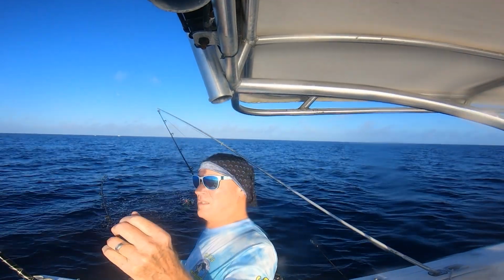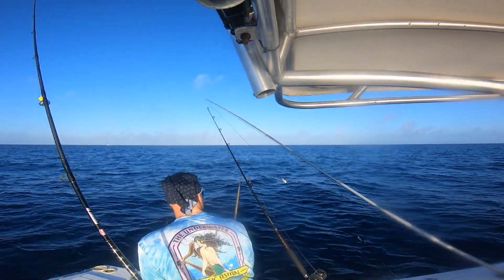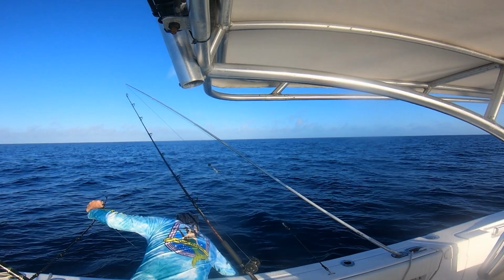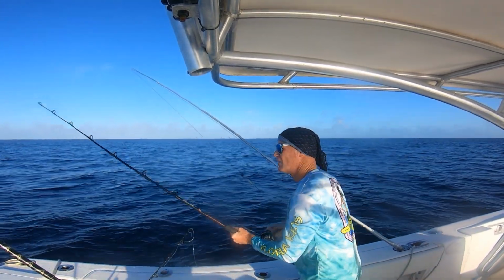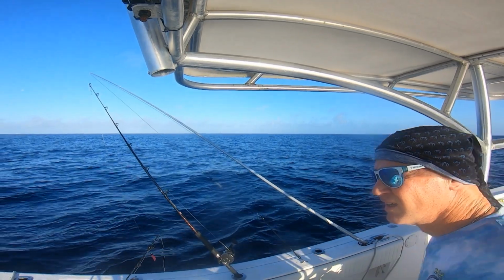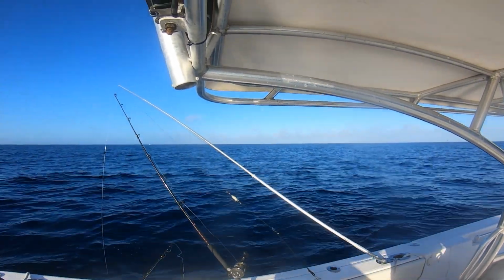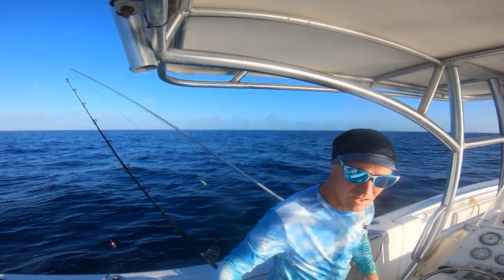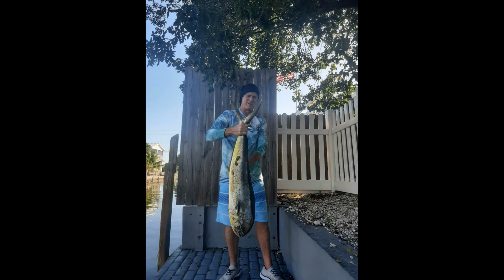How to rig for Sail Fish, Wahoo, Tuna in the Florida Keys - but we catch a big winter mahi instead.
Join us this week. I'll show you how I rigg for Sail Fish, Tuna and Wahoo - and how it works for winter Mahi too.